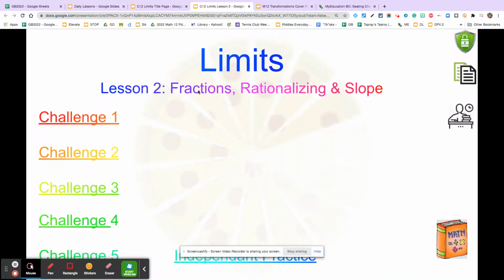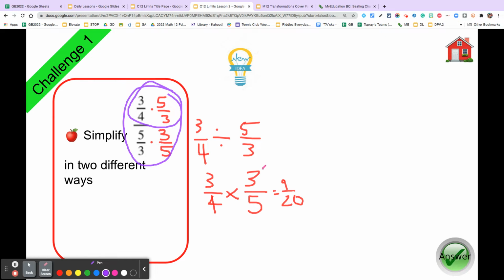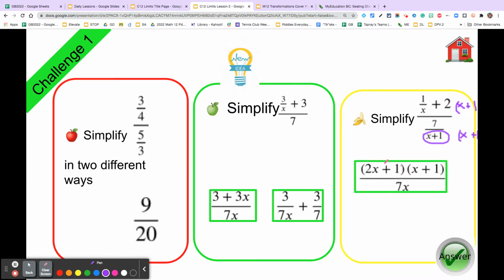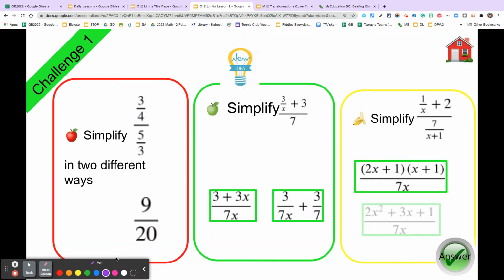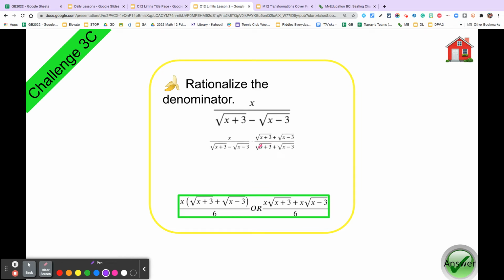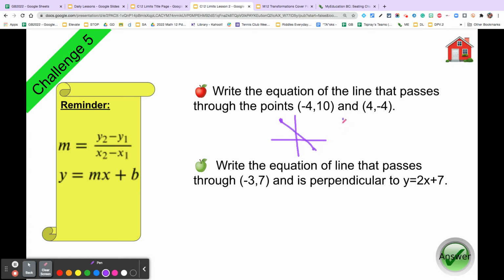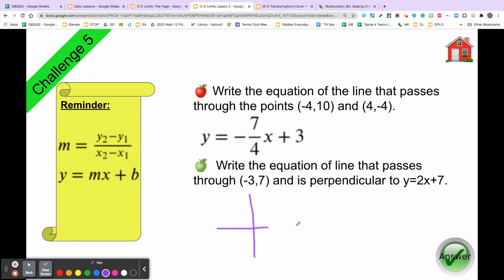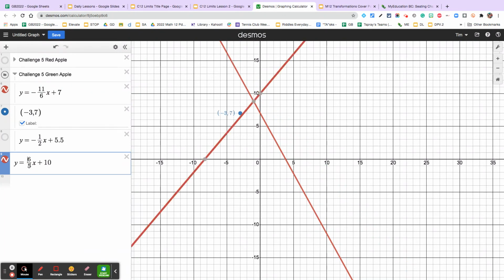Untitled: Oct 12, 2022 3:34 PM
Limits pre-requisite skills